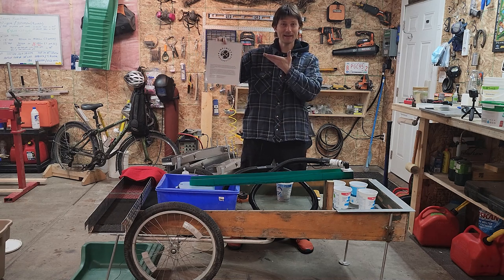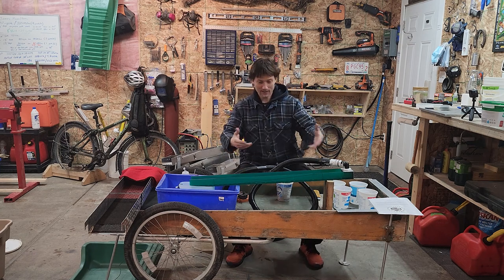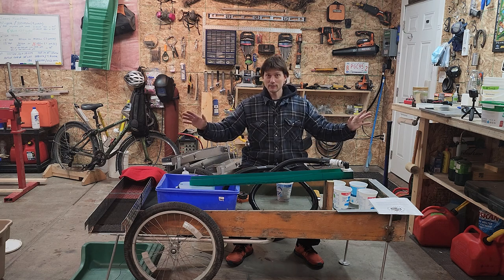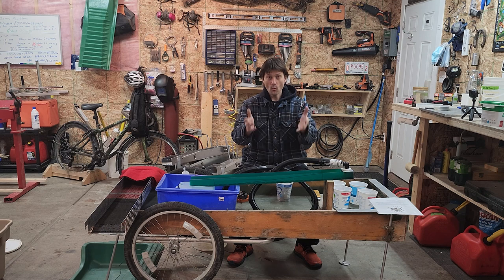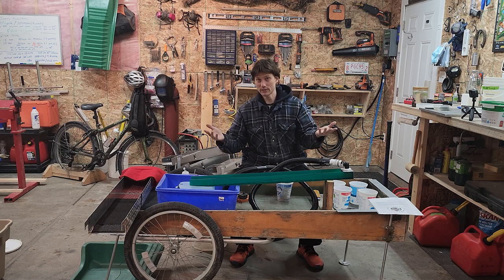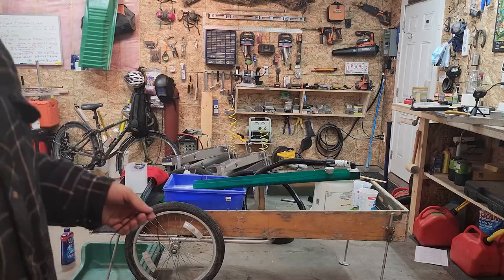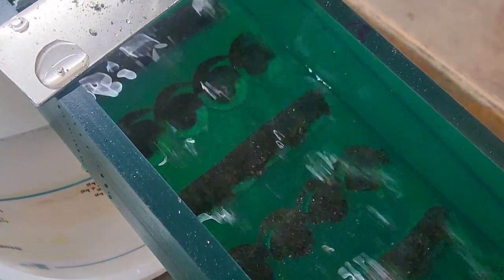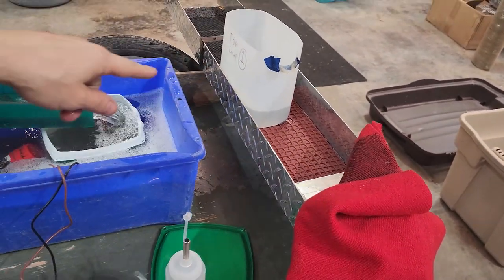First Impressions of a new Cleanup Sluice: The VDR (Vortex Drop Riffle) from Infinity Prospecting.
I got an email from Infinity prospecting asking if I would be interested in trying out any of their sluice mat products.  This is what they sent me in the mail and in this video I give it a go and share my first impressions.

Overall it seems like a nice enough sluice and I think drop riffles are a good choice for cleaning up flour gold even if the fancy vortex's wind up being more of a marketing gimmick than anything else.  I think this sluice will become a part of my cleanup process this summer for the Alberta flour gold that I find.

Timestamps:
0:00 Intro
1:15 Stages of concentration
7:20 How do you test a sluice
14:57 Close up of sluice running
19:49 How did we do?